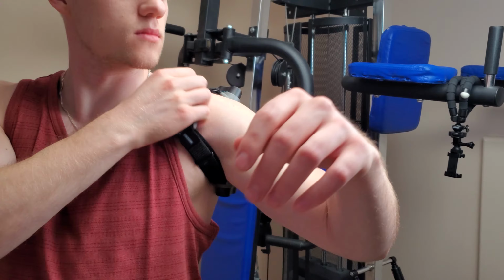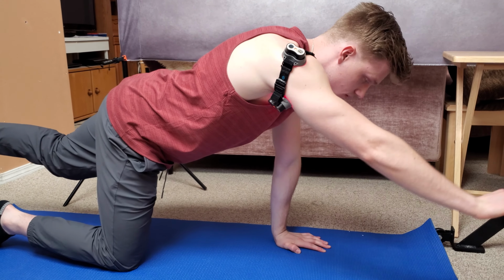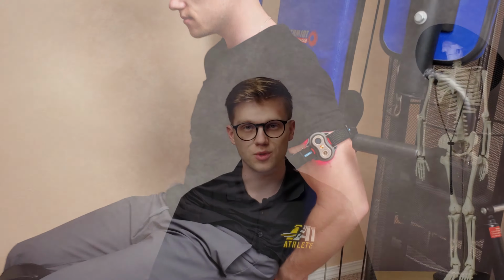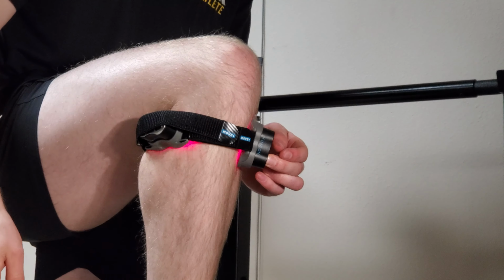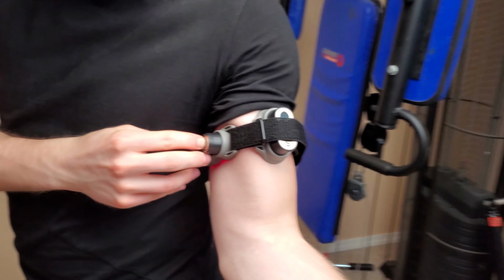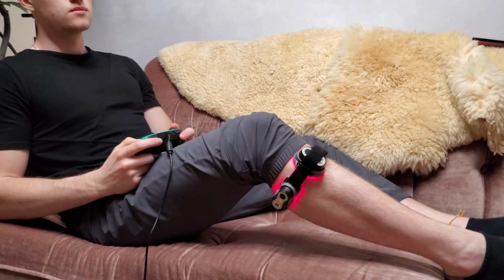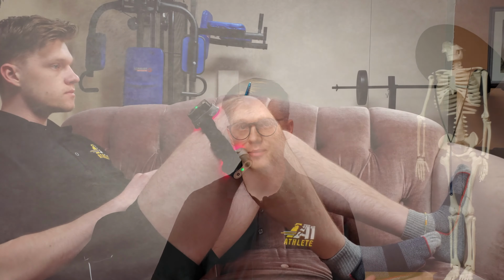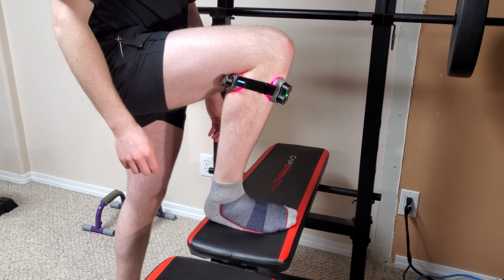Red Light Therapy For Muscle Recovery | A1Athlete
Discover the benefits of red light therapy for muscle recovery in this in-depth guide from A1Athlete! Whether you're an athlete looking to speed up recovery, reduce muscle soreness, or improve overall performance, red light therapy offers a non-invasive way to enhance your training regimen. Learn how this innovative therapy works, the science behind it, and how you can integrate it into your post-workout routine for faster recovery and better results.

Check out our full article on how athletes can get the most out of red light therapy

Don't miss out on the opportunity to level up your recovery process with red light therapy!